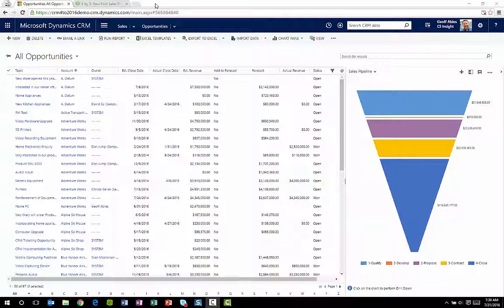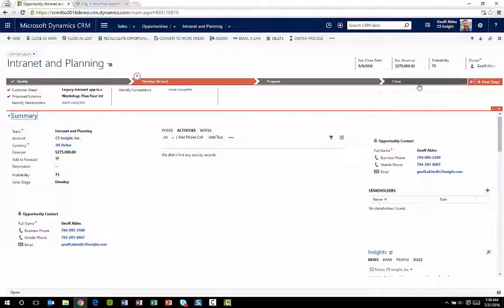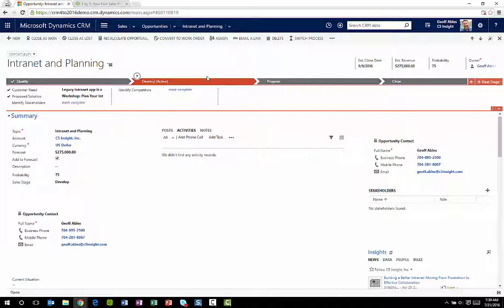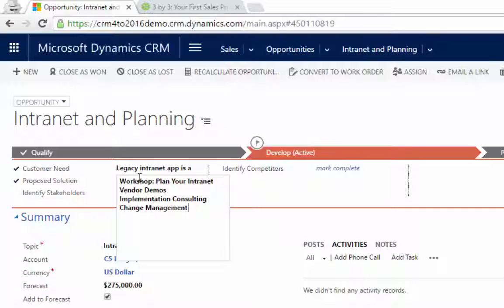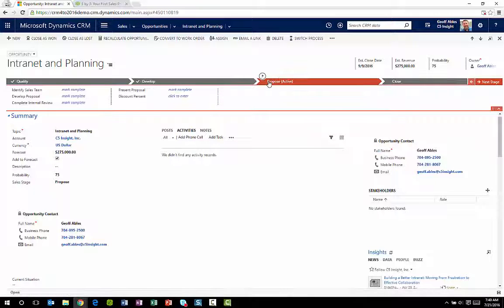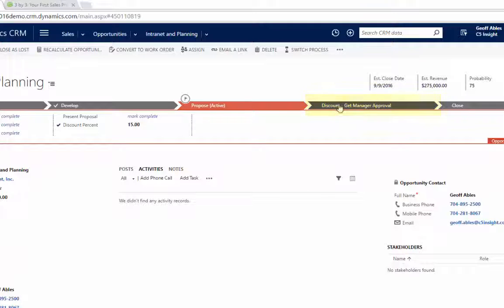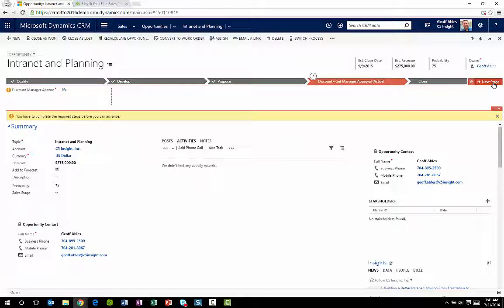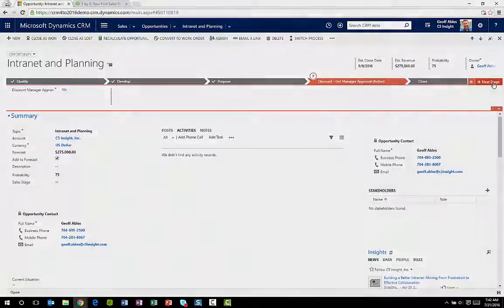Microsoft Dynamics CRM - Intro to Business Process Flows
This 3 minute video is a very brief overview of business process flows in Microsoft Dynamics CRM. Business process flows can make your processes more repeatable, improvable, measurable and scalable.